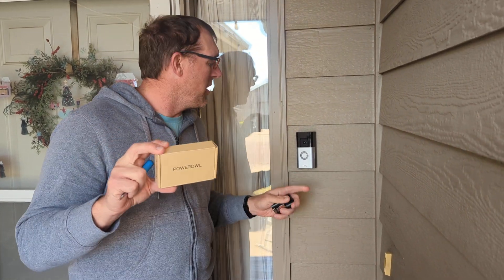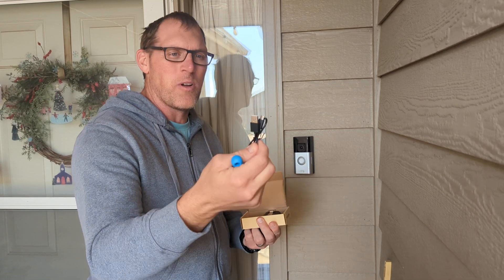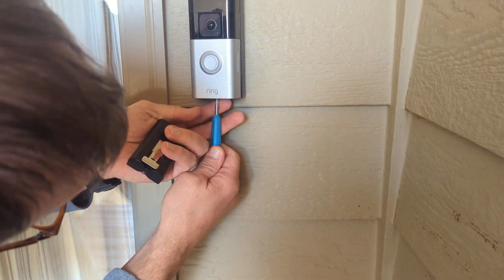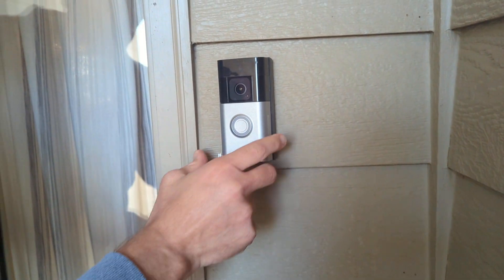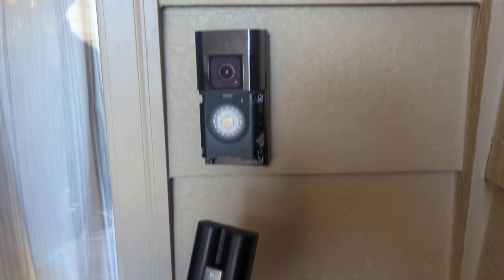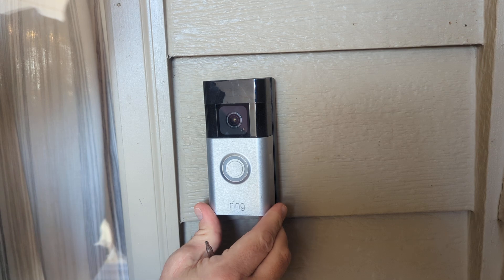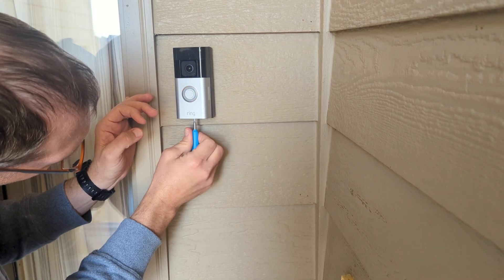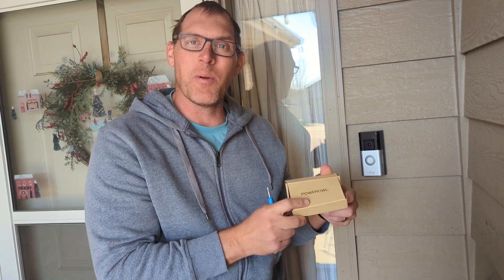How to Replace Battery in the Ring Doorbell Pro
Replace the battery in your Ring Battery Doorbell Pro with these batteries from PowerOwl.